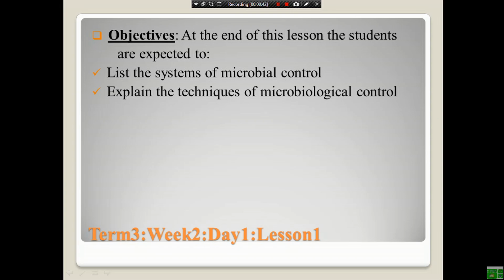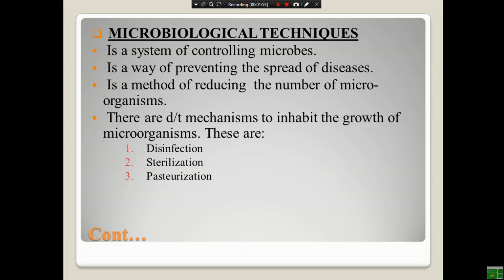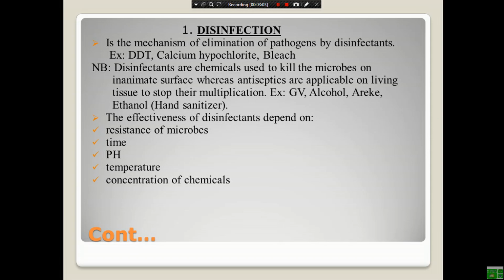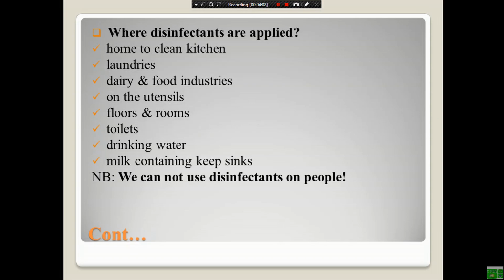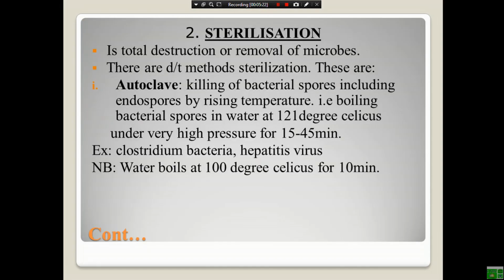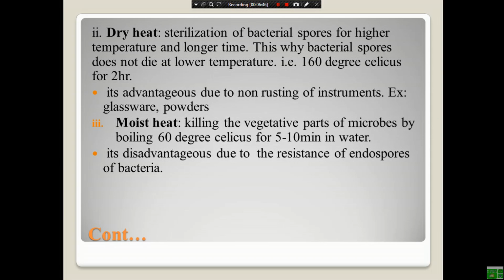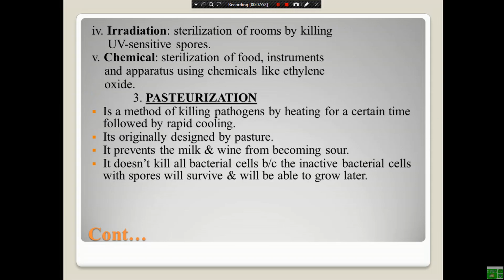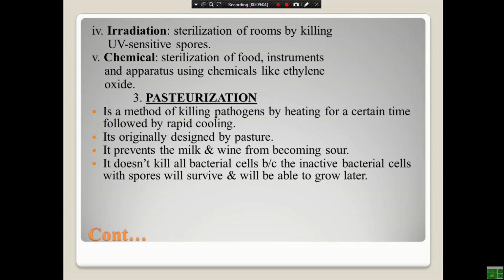Microbial Control | Grade 12 | Biology | Unit 1: Mirco-Organism | New Curriculum | Made Easy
In this lesson, we explore Microbial Control in a clear and simple way for Grade 12 students.

You will learn:

Meaning of microbial control

Why controlling micro-organisms is important

Physical methods of microbial control (heat, radiation, filtration)

Chemical methods of microbial control (disinfectants, antiseptics, antibiotics)

Prevention of infectious diseases

This lesson is explained using simple language, clear examples, and exam-focused points, making it easy to understand without reading the textbook.
It is ideal for class learning, revision, and exam preparation.

📌 Watch till the end to understand how diseases can be prevented by controlling micro-organisms.